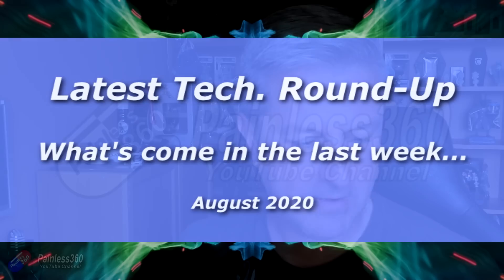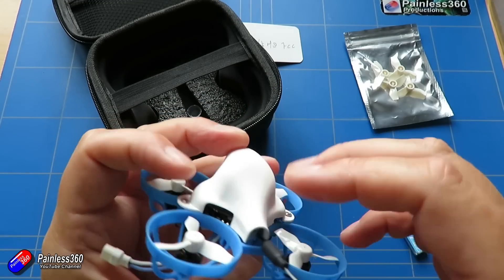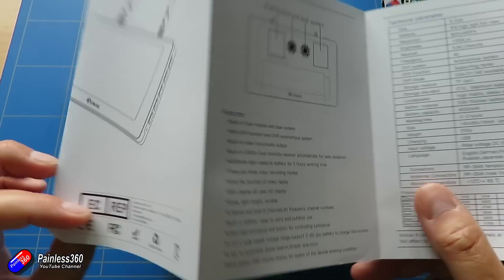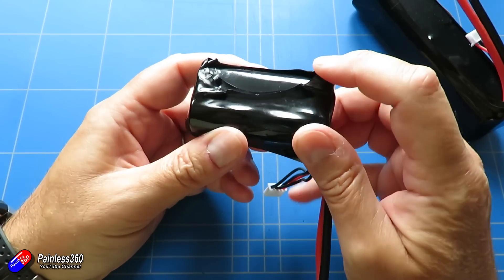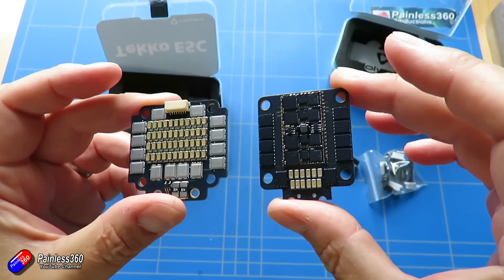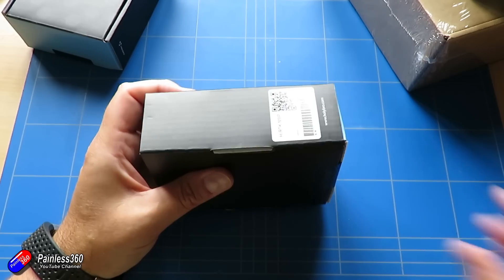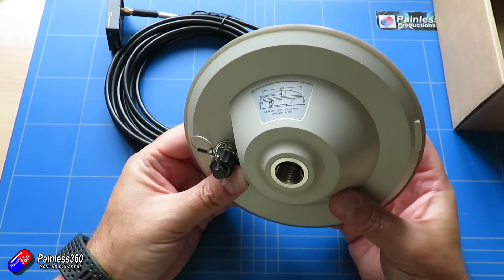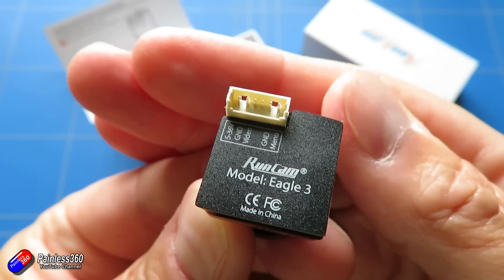Latest R/C Technology Round-Up (quad, cameras, FPV kit, RTK GPS and other stuff!)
Index
0:00 Intro
0:49 BetaFPV Meteor65 HD
2:34 Eachine Moneagle 5" FPV screen/DVR
4:45 Farins Frames Li-Ion batteries
6:35 HolyBro F3 4in1 ESCs
8:33 HolyBro RTK GPS units
12:30 RunCam Eagle 3